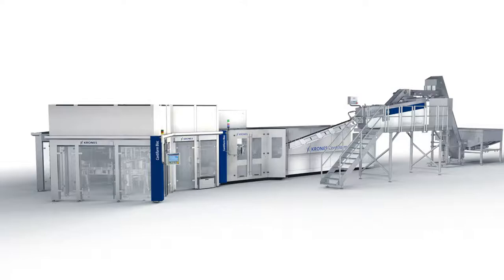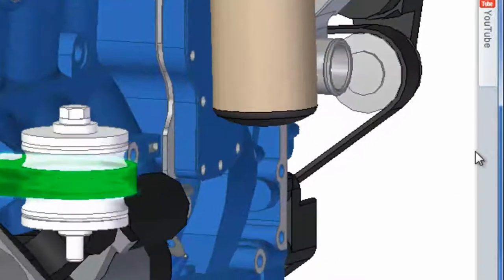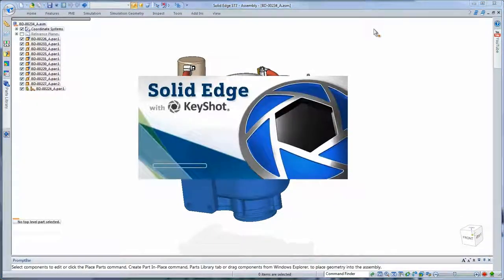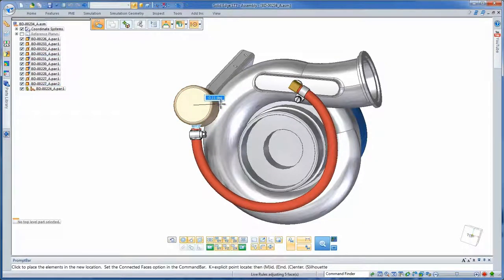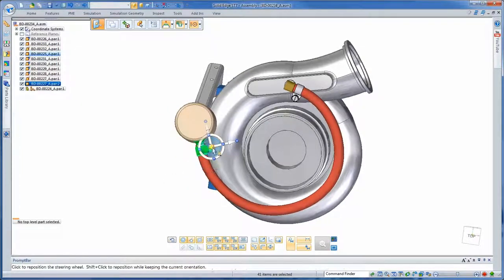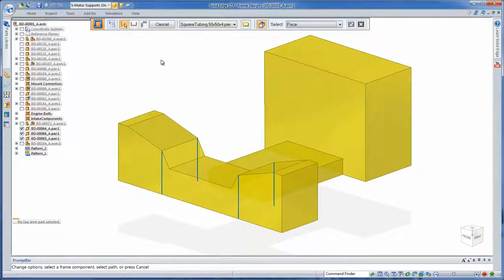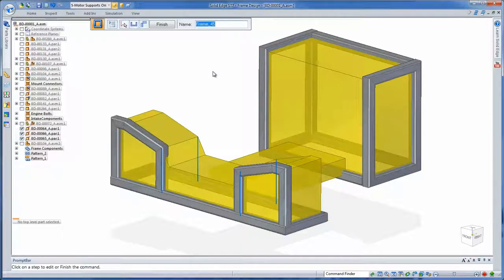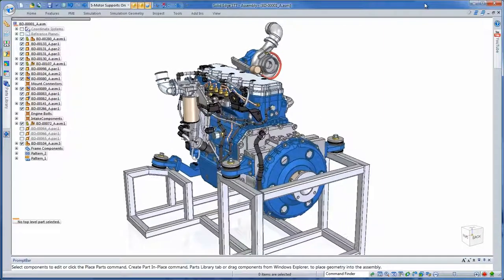Duplicate Component, Keyshot & Frame design in Solid Edge ST7 - Shubban Technologies